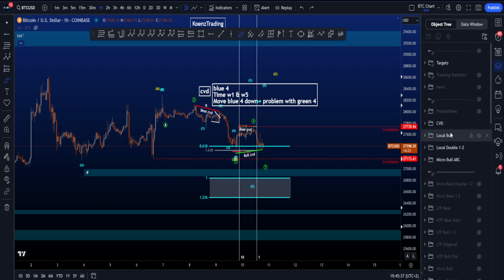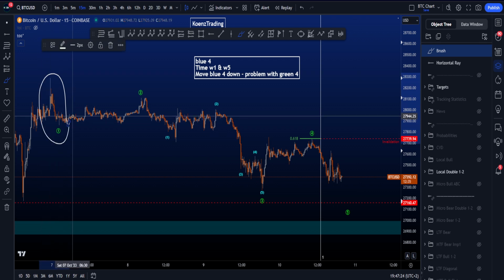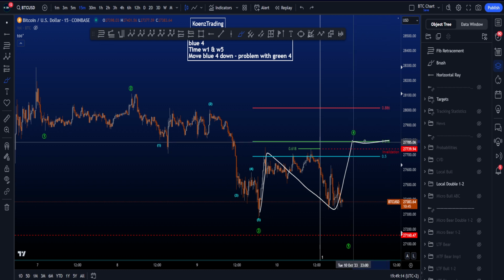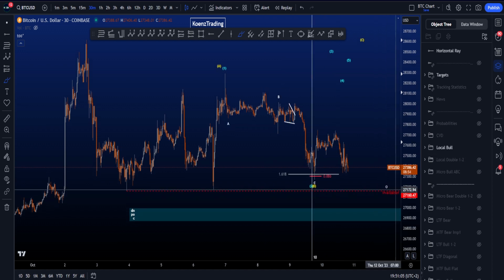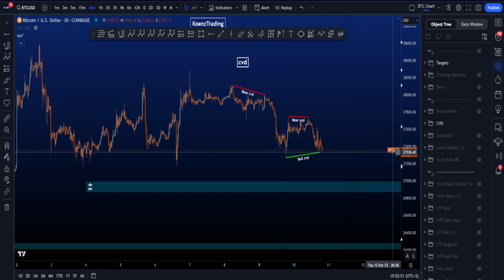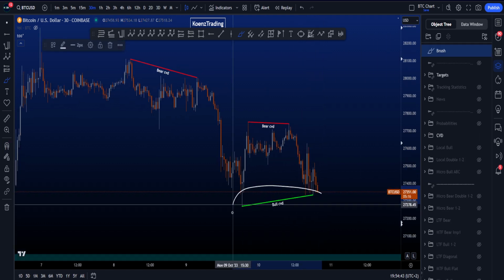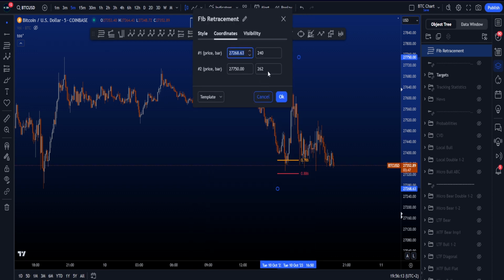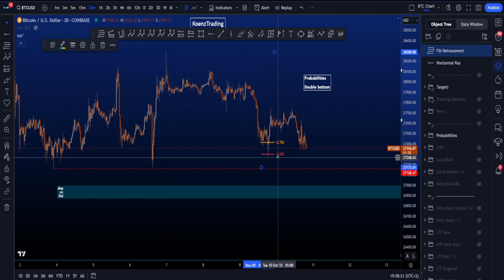Bitcoin Elliott Wave Technical Analysis Today! Bullish & Bearish Price Prediction BTC & News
▶ TIMESTAMPS
0:00 Micro Bullish Scenario (update)
1:24 Local Bearish Scenario (update)
5:29 Local Bullish Scenario (update)
7:15 Higher Timeframe Probabilities
8:43 CVD Divergences (update)
10:19 Local Context (new)
11:34 Probabilities